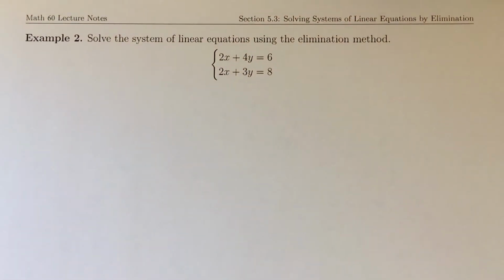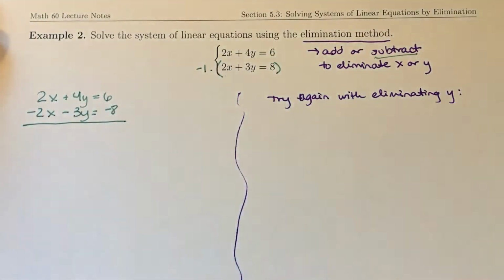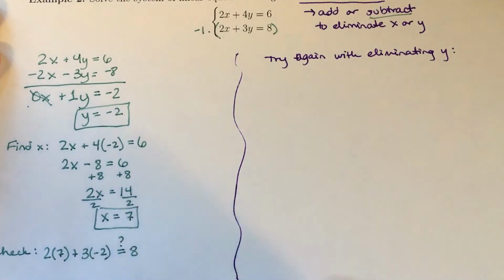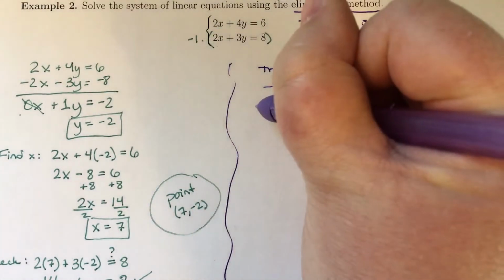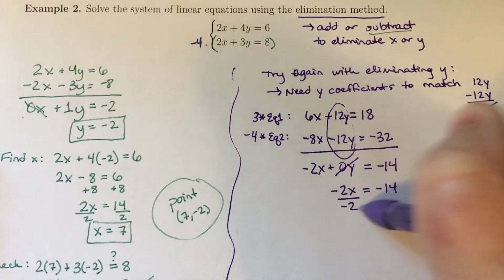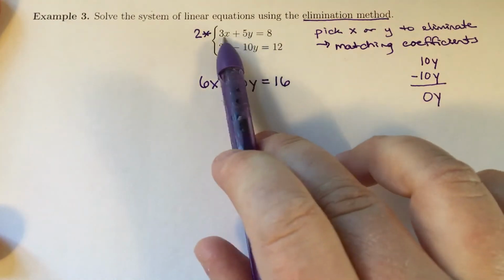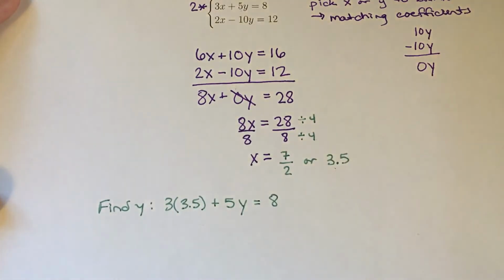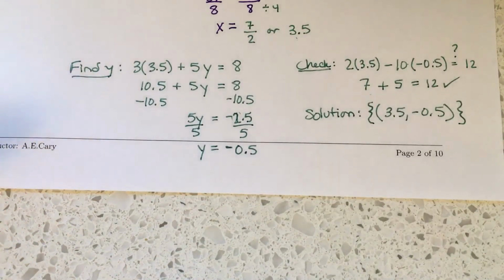5.3 Solving Linear Systems by Elimination Part 2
Two examples of the Elimination Method